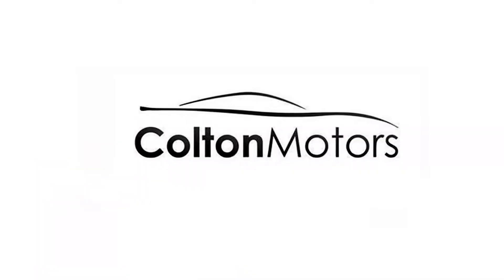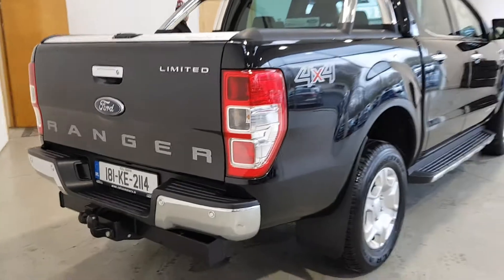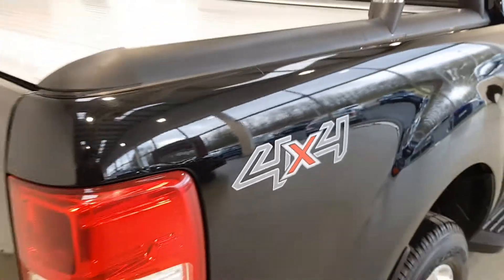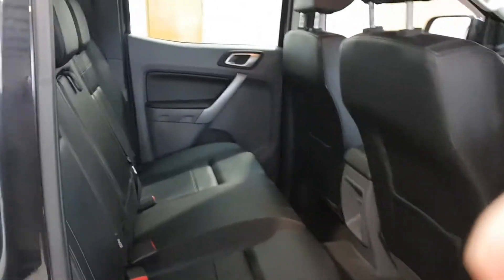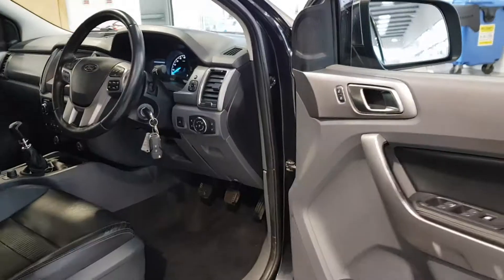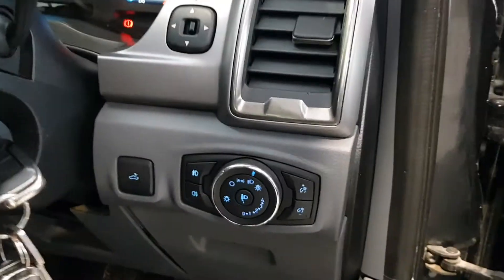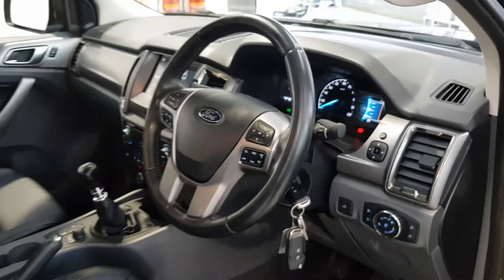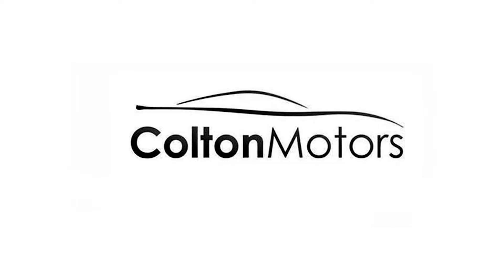181KE2114 - Colton Motors Mullingar